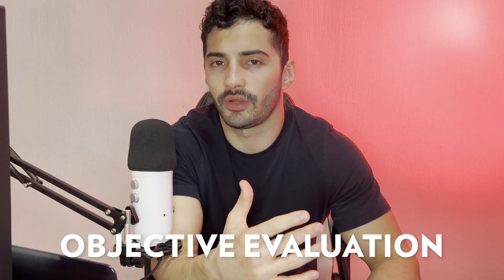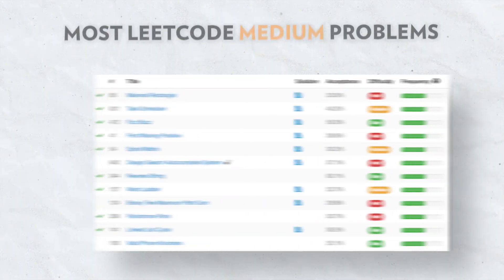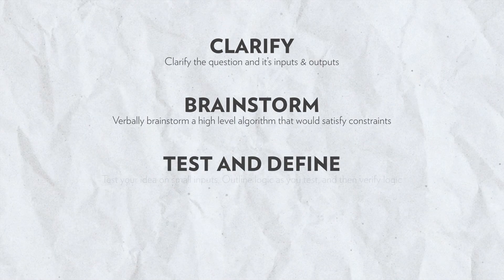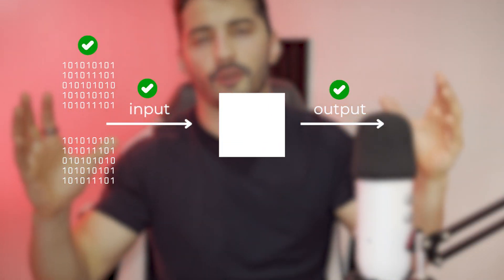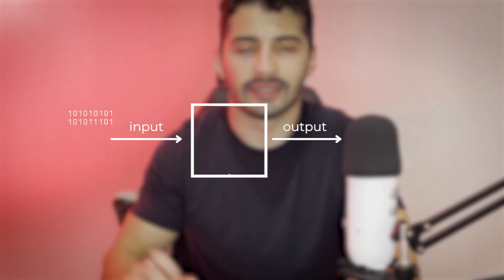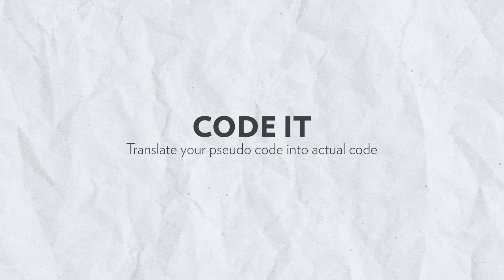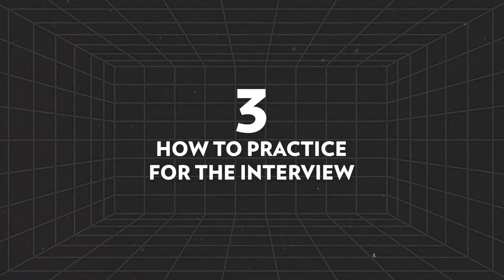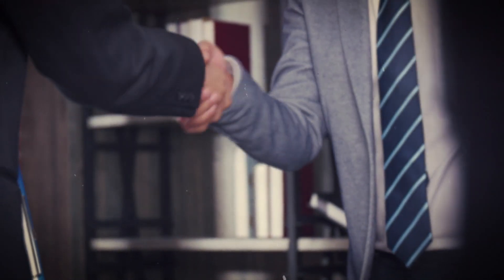How to Approach Coding Interview Questions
Want to know how I went from struggling self-learner to Microsoft software engineer (L60, $167k/year) in just 4 months through software apprenticing? Watch my free training:

In this video I talk about how to maximize your interview performance during the software engineering technical interview following a 4-step algorithm interview framework.

Our Devbolt Trade Academy offers intensive 1-1 mentorship through real software apprenticeship - the same method medieval craftsmen used to master their trade. No endless tutorials. Just hands-on experience that actually lands you a job by positioning you as an experienced software engineer.